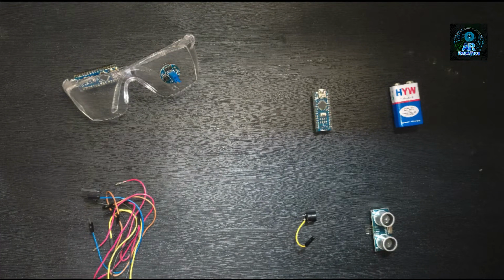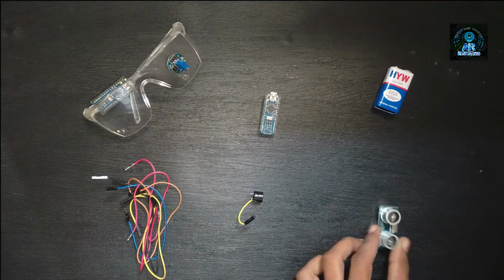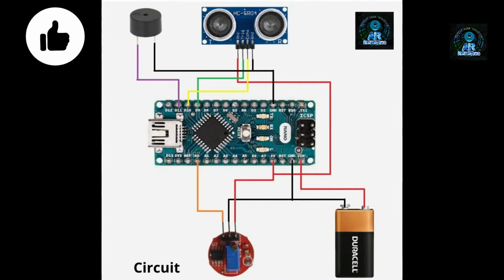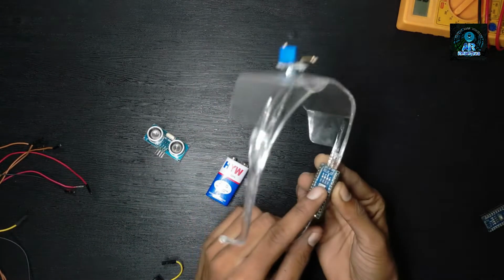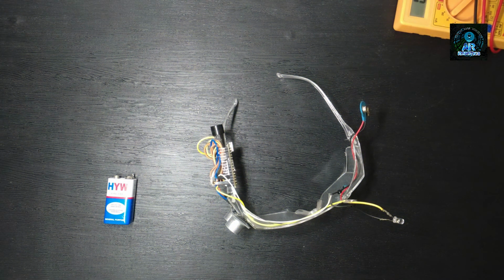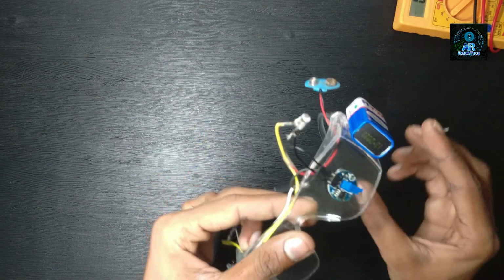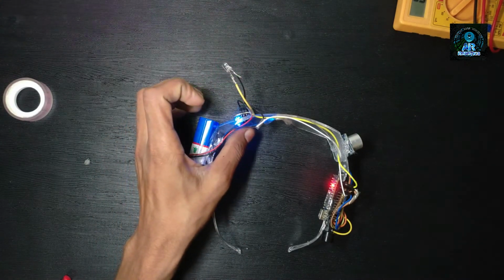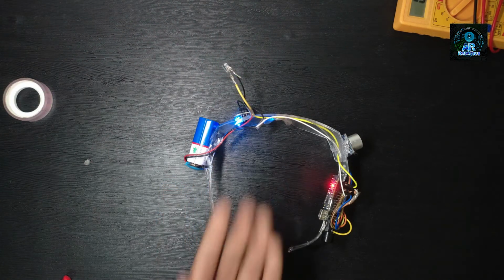Arduino Smart EYE 👀| DIY Project | Blind People Project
Hey friends wlcm to my YouTube Channel

In this video i will show u how to Arduino Smart Eye by using Arduino nano, Eye blink & Ultrasonic Sensor

Components list:-

1 Arduino Nano :-

2  Li-ion Battery :-

3 Eye blink Sensor:-

4 Buzzer:-

Video Link

___AR RoboTics© ___